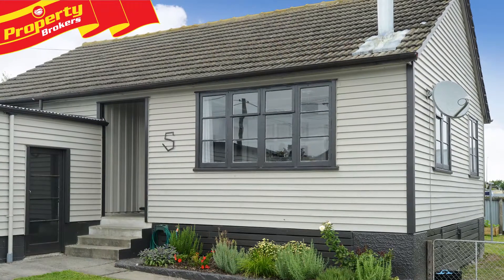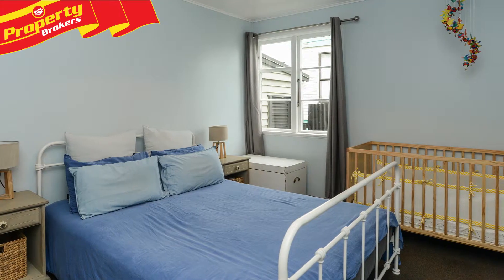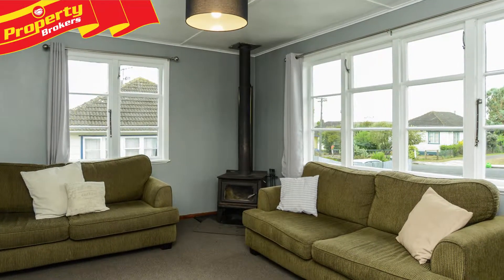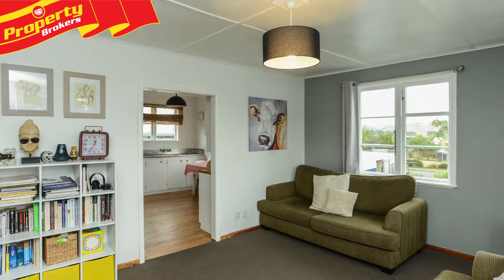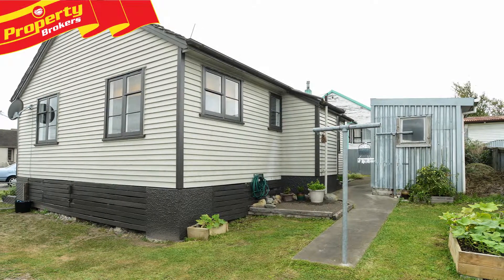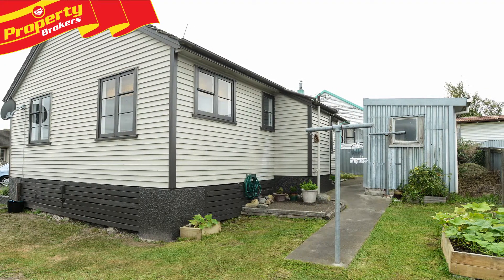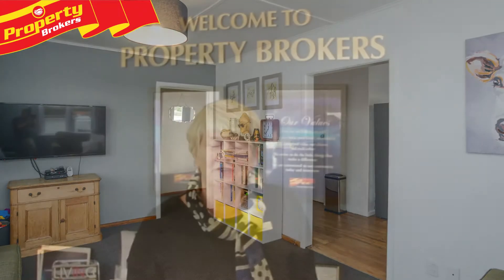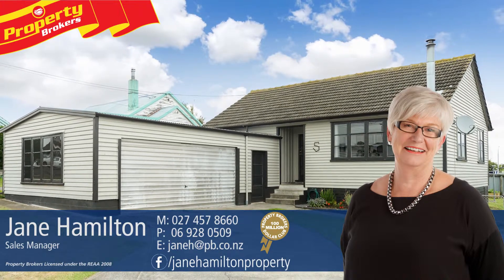**SOLD** 5 Freyberg Terrace, Waipukurau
Great things come in...

Wow wee this is a little gem!

Renovated both inside and out and beautifully presented throughout, this two bedroom cutie, at 5 Freyberg Terrace, boasts a good sized lounge, which enjoys all day sun and features a corner freestanding Metro fire. There is also insulation both top and bottom, so staying cosy in winter is a given!

The lounge flows through to a light and welcoming kitchen and dining room, the bedrooms are both double in size, the modernised bathroom is crisp and clean, and the toilet is separate.

Large garaging offers great storage as well as cover for two cars.

Two garden sheds complete this property.

A fantastic entry level or investor option, contact Jane now to arrange your viewing before it gets snapped up!

Jane Hamilton at Property Brokers, Waipukurau. Call Jane anytime on 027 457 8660.